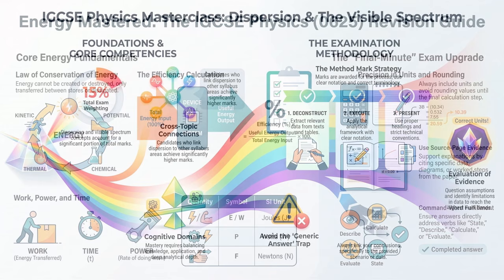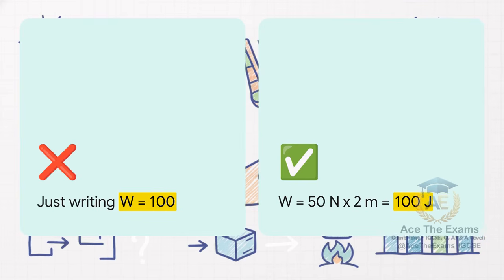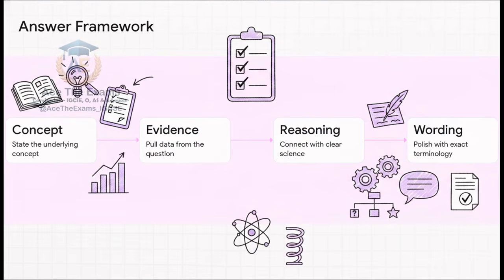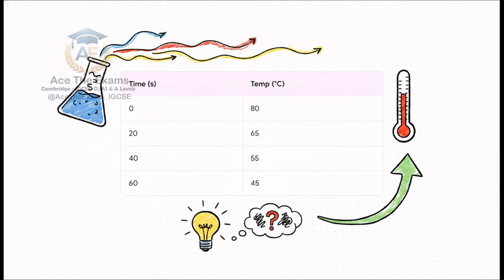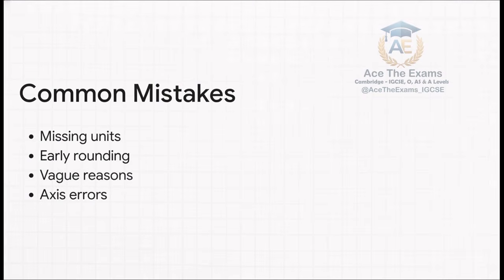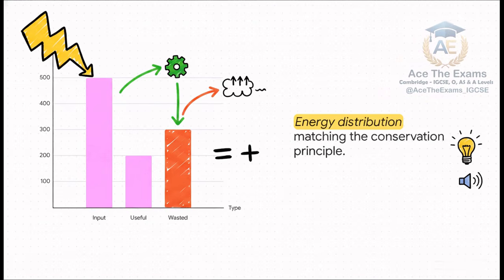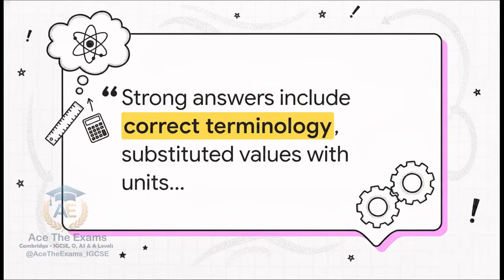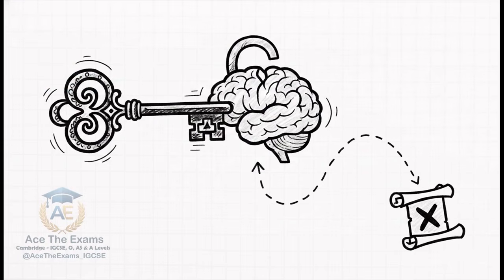Energy Stores Transfers Conservation Work Power and Efficiency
Learn energy stores transfers conservation work power and efficiency video script quickly with clear exam-focused steps and a concise worked explanation. examtips IGCSE physics #0625